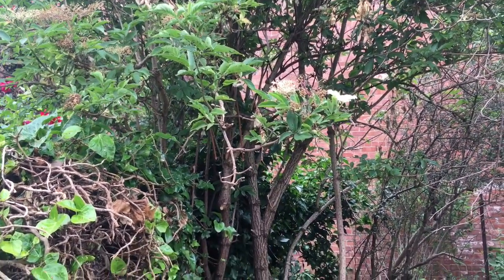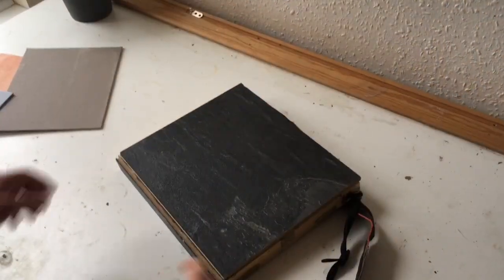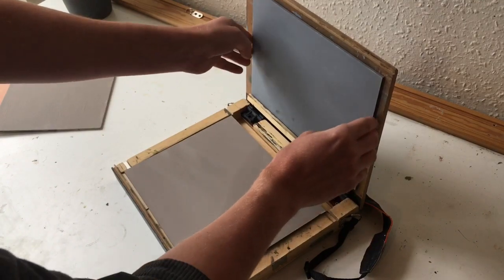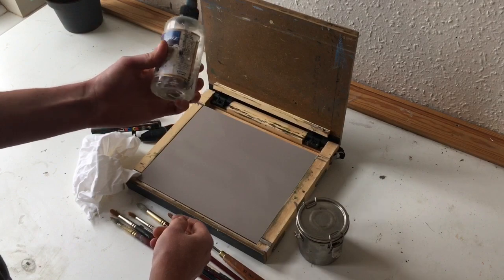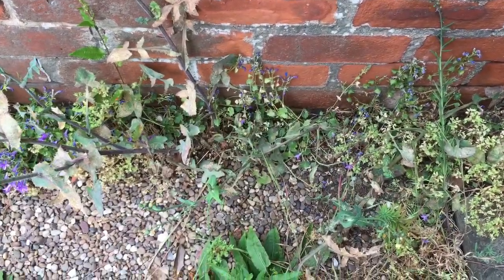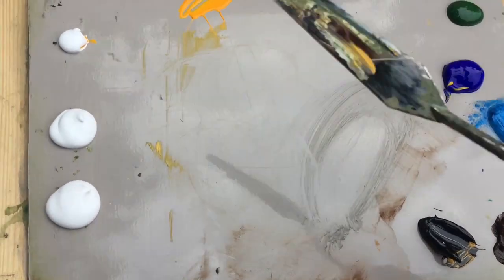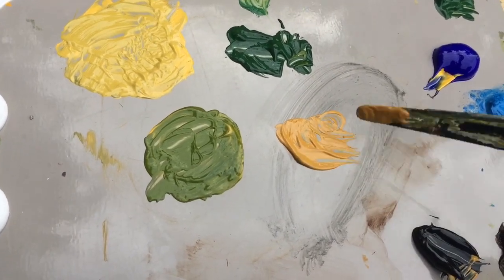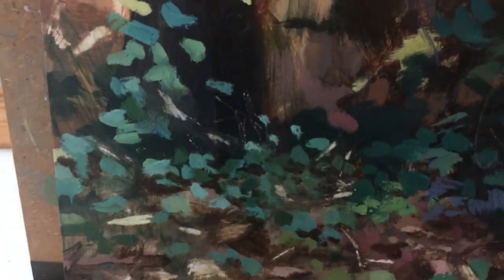Painting Landscapes, Gardens and Natural Forms | Fraser Scarfe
RDS Tutor Fraser Scarfe explains how to prepare to make a landscape painting in your garden or from your window at home, including selecting your tools, dealing with the weather and mixing paint colours.